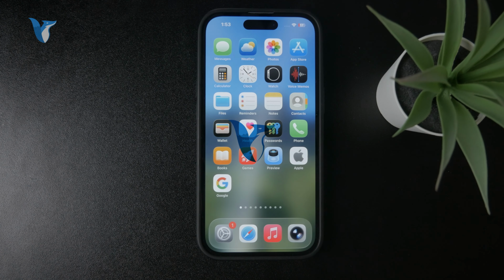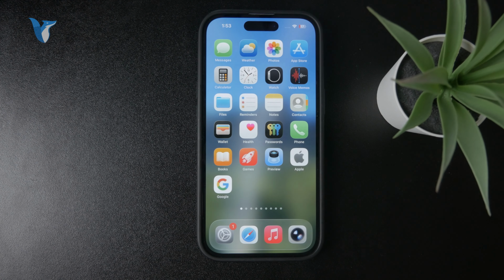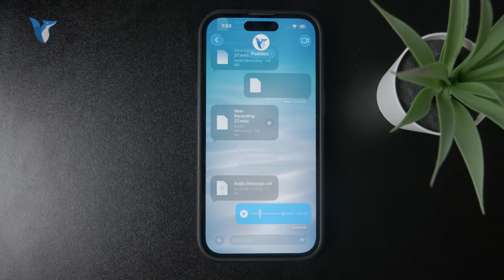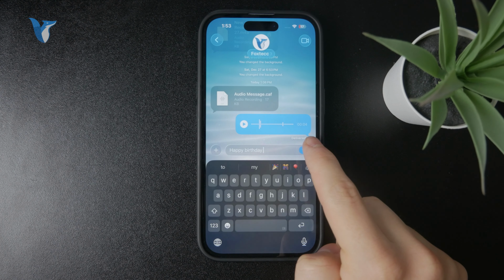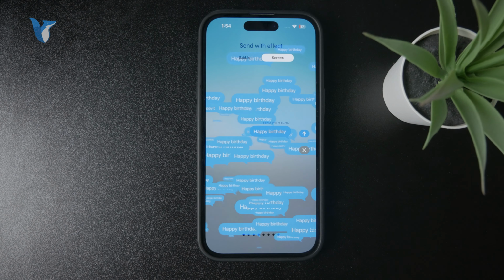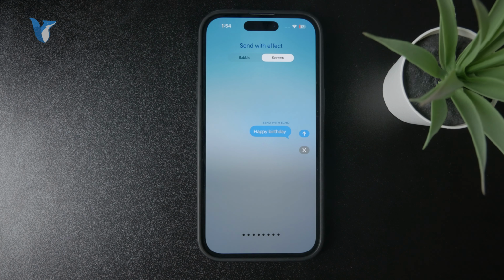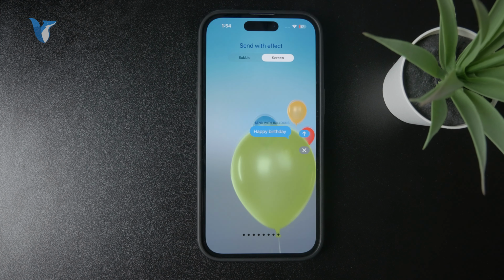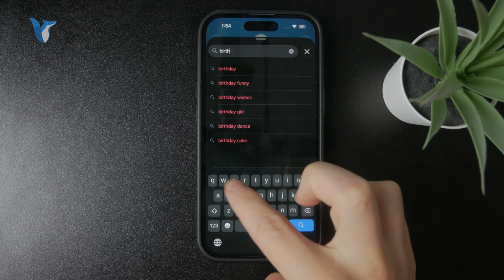How to Send Birthday Balloons on iPhone (tutorial)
Want to send animated birthday balloons from your iPhone? In this video, I show you how to send the birthday balloon effect in iMessage and trigger fun message animations.